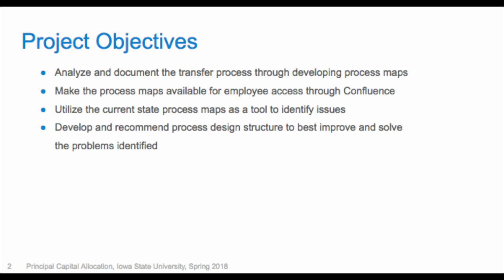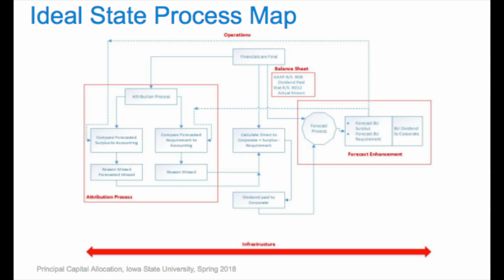Principal Financial Group Capital